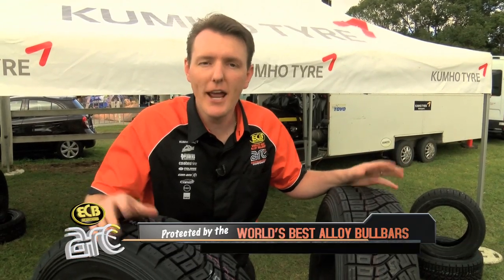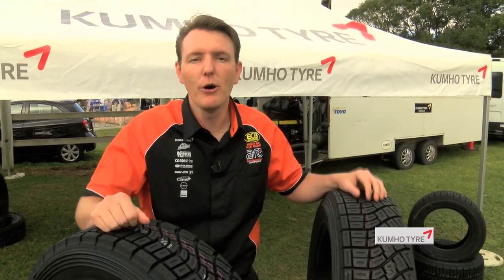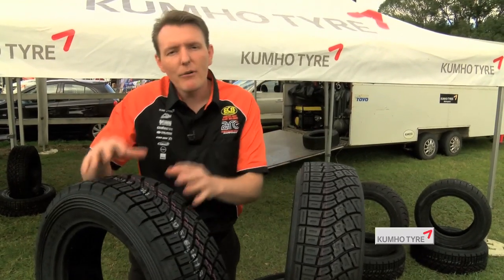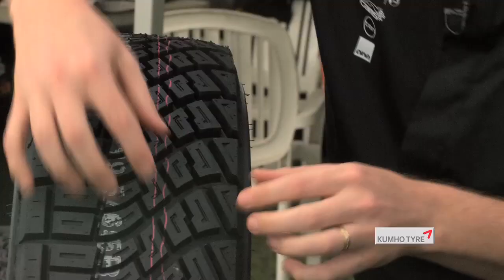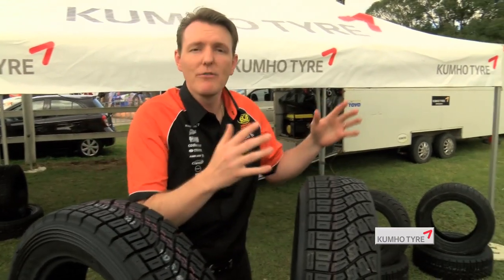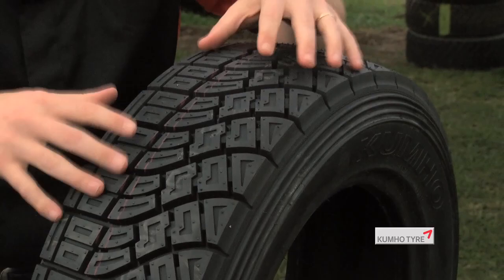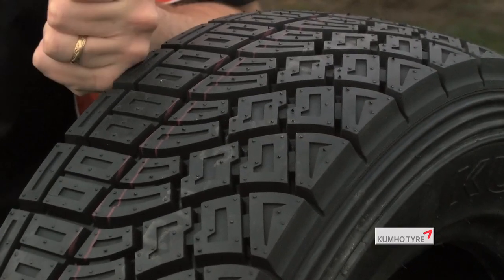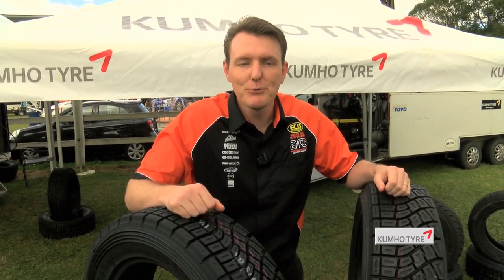Kumho Tech Talk - Block Sizes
Dean Herridge explains the different tyre choices the ARC competitors have and what is about them that is different.